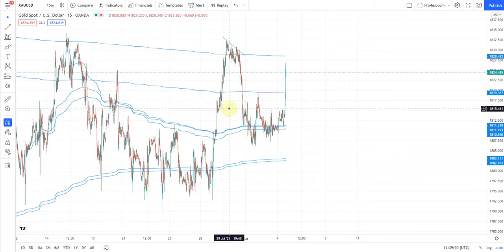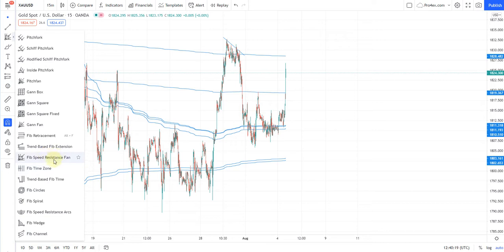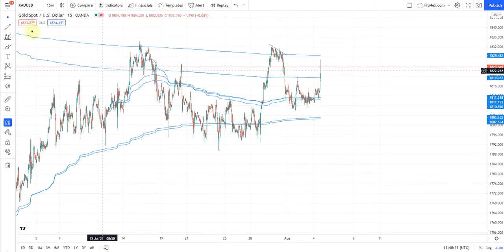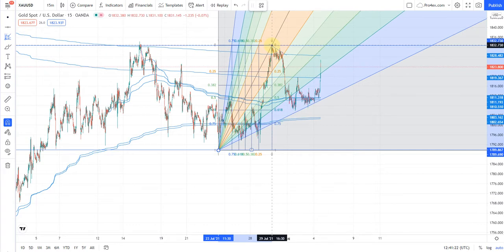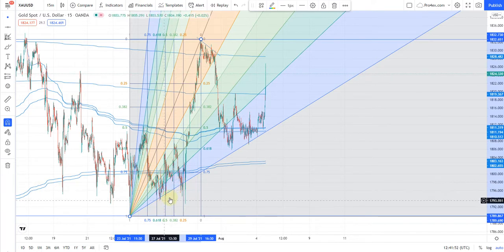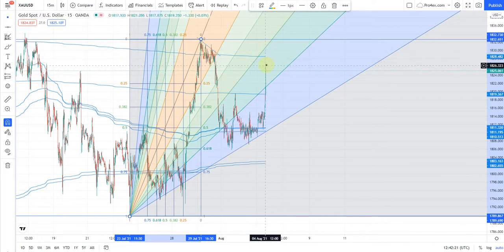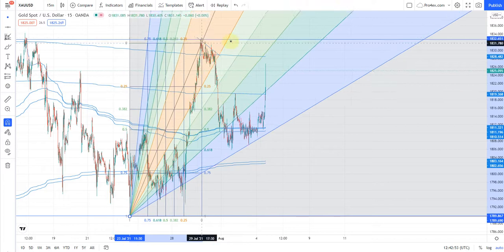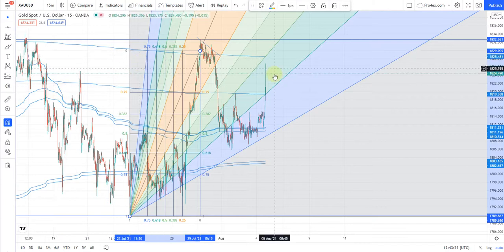How to use Fibonacci Speed Resistance Fan to make profit? Forex trading Tools and analysis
Watch this video to learn how to use Fibonacci Speed resistance Fan analysis